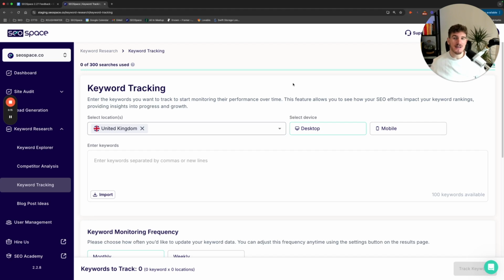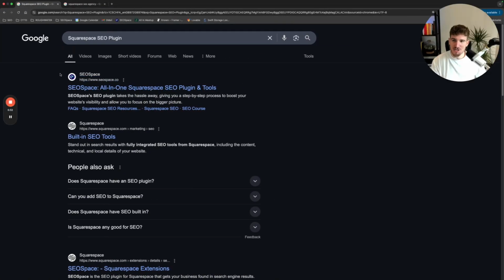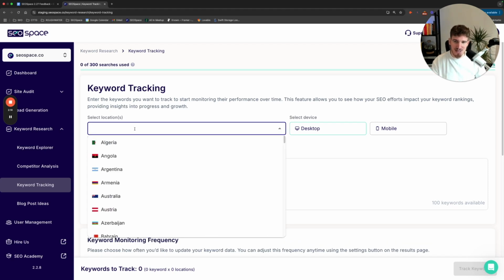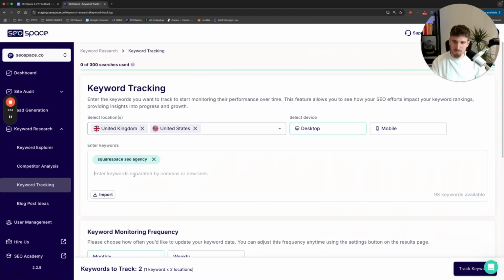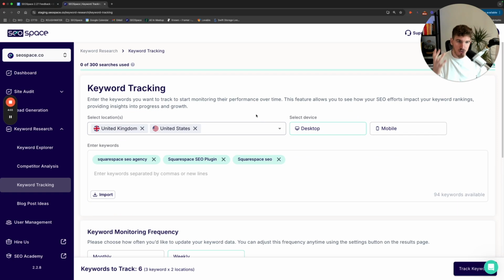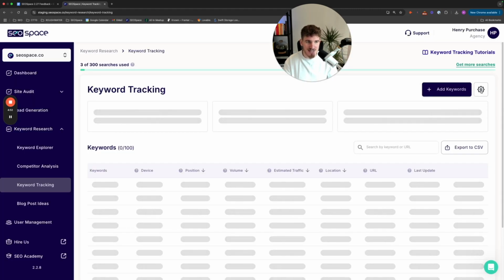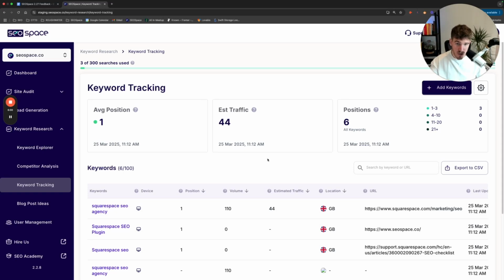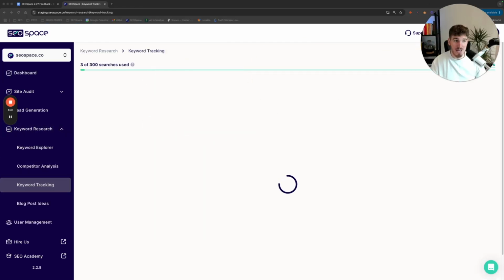SEOSpace Keyword Rank Tracking Tool (Feature Tutorial)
In this video, we'll walk through SEOSpace's new keyword rank-tracking functionality!

From adding keywords, to selecting your target market, this tutorial will walk you through how the tracking works and how to make the most out of it!

Chapters:

00:00 Intro
1:42 Adding keywords
3:40 Gathering data
4:30 Tracking overview
5:37 Coming soon